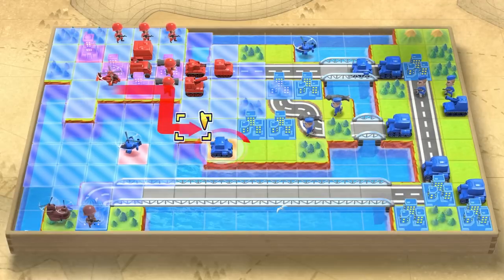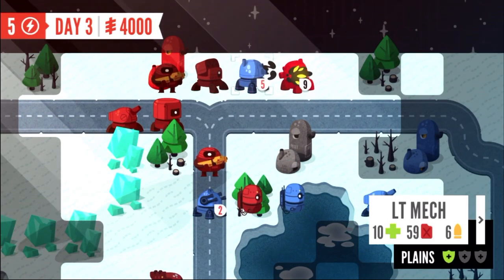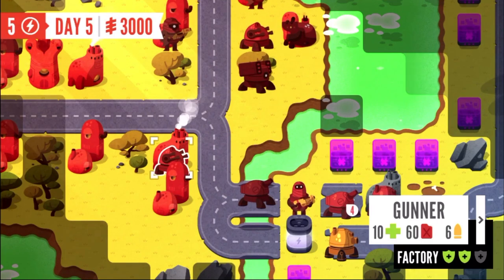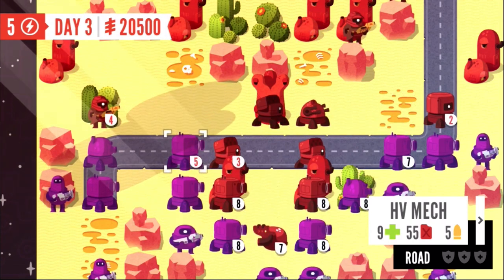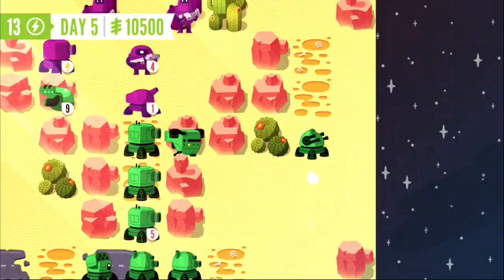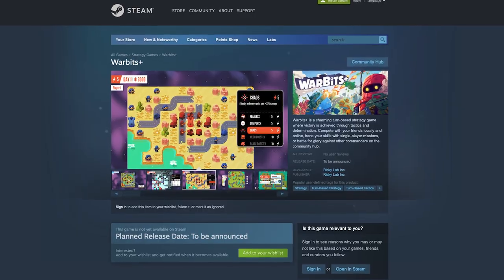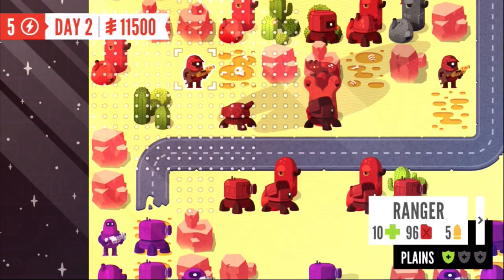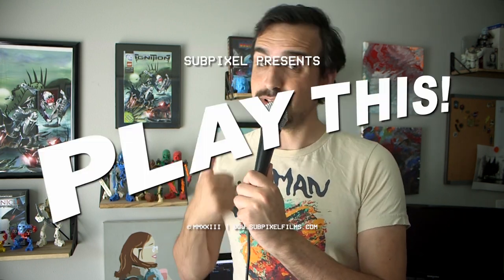PLAY THIS! Warbits (2016)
More tactics games, please!